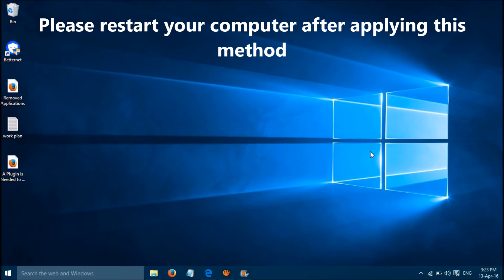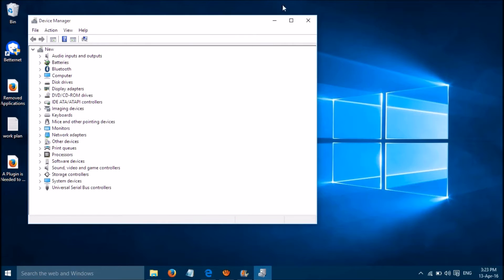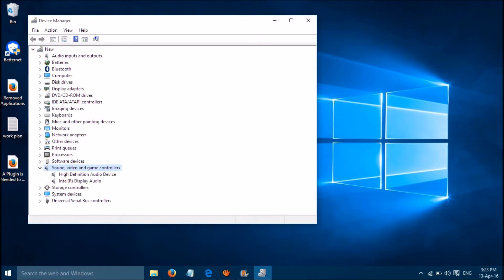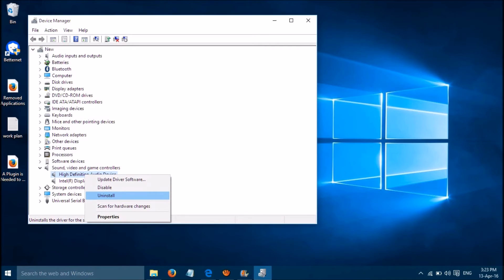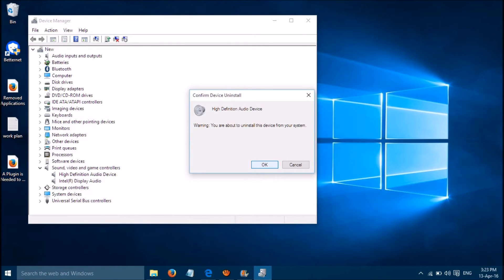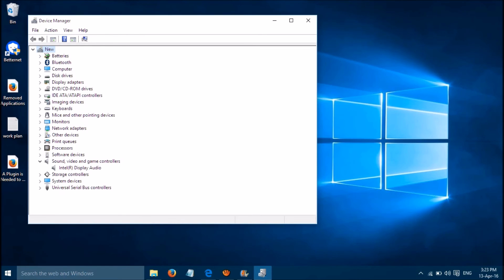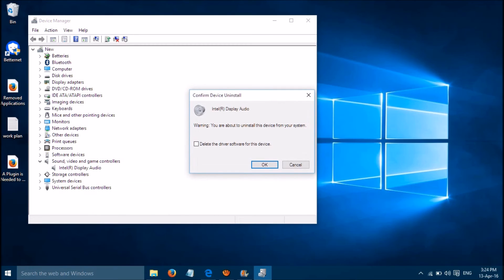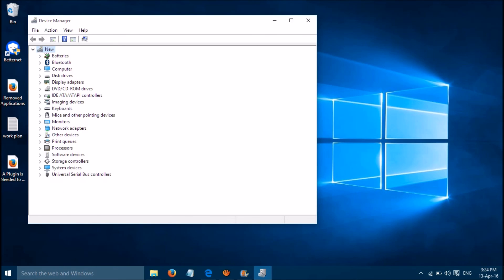No sound from Speakers in Windows 10 (Solved)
No sound from speakers in windows 10? don't worry. Right click on windows start button I device manager I sound video and game controllers. right click and uninstall all drivers listed there (you don't have to worry. The computer will do a clean installation after restart!)
Hope this helps. Please keep us posted as your feedback will improve our service.
Feb28 produces videos on how to fix common issues with the windows, android and Mac devices. This is a humble initiative. If you have any issues with your tech devices, please let's know, we'll try to find a solution for you. Good luck :-)